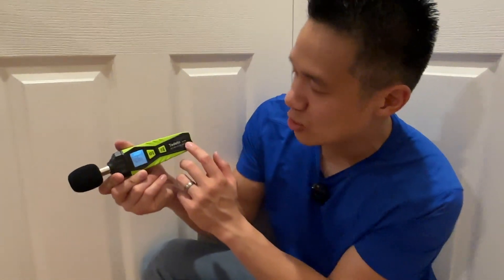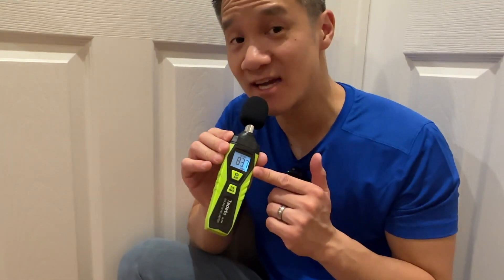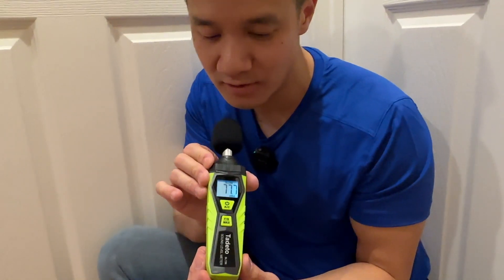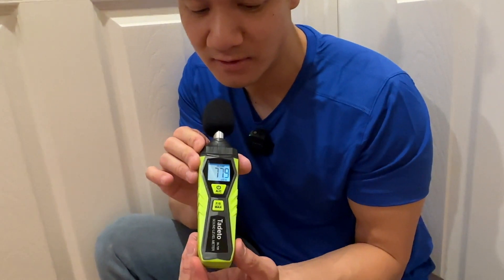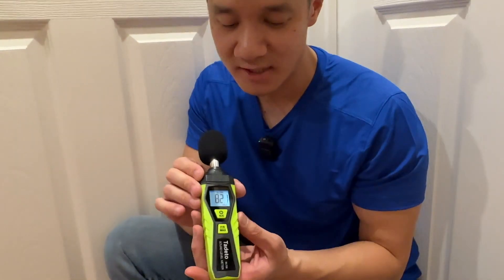WORTH IT? Tadeto Digital Sound Level Meter!